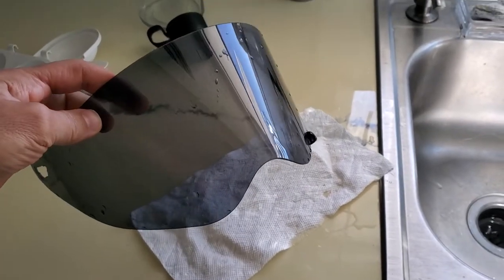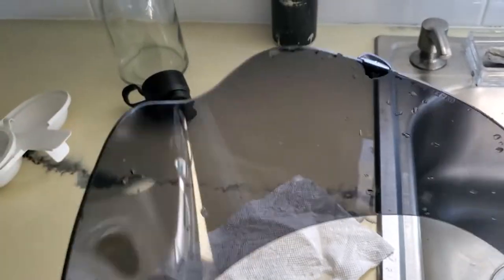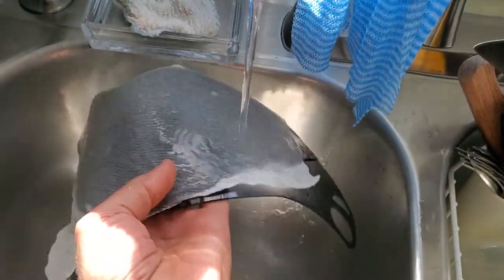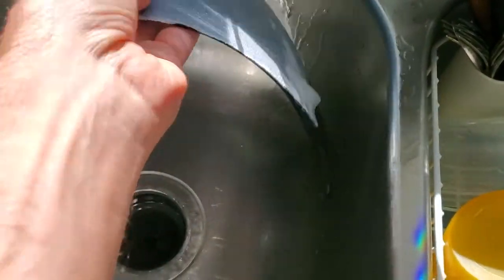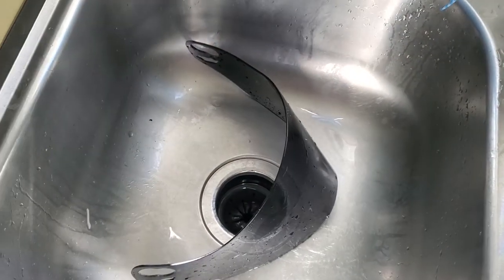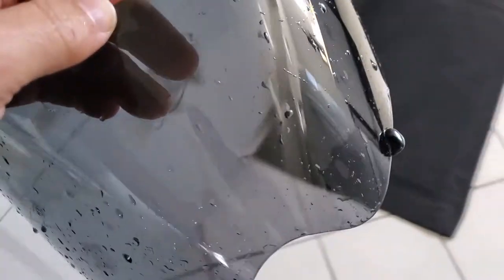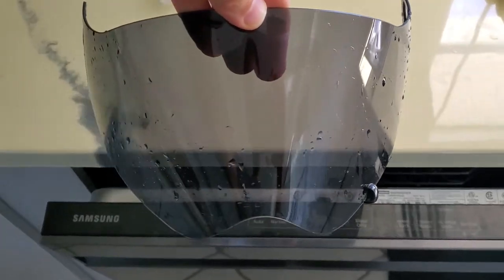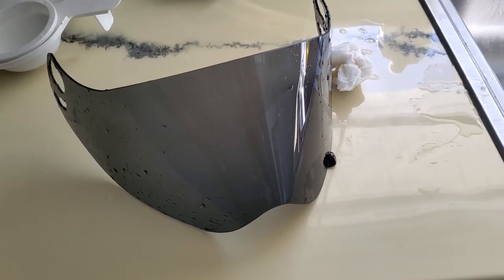Best way to clean your motorcycle helmet Visor, Shield. (No Scratches)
How to clean your motorcycle helmet visor shield. Soak bugs guts off and no scratches.